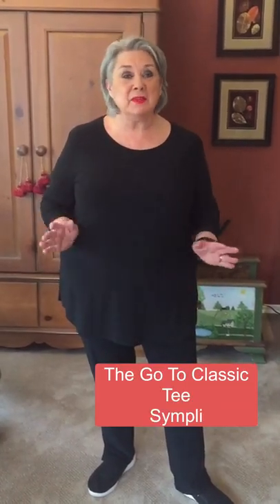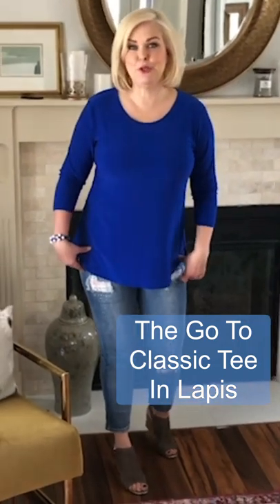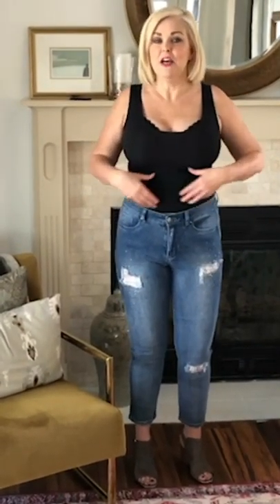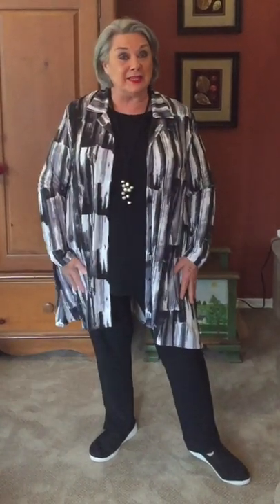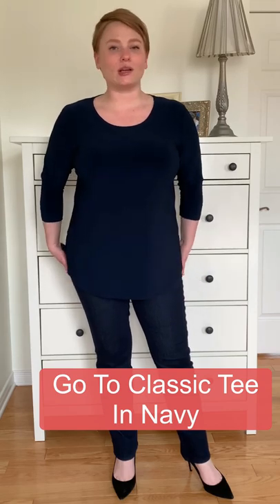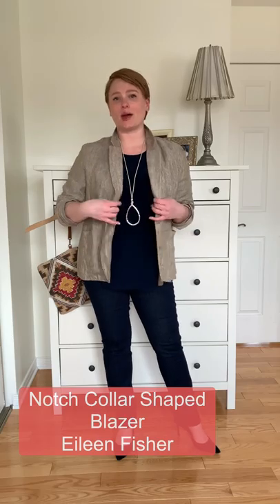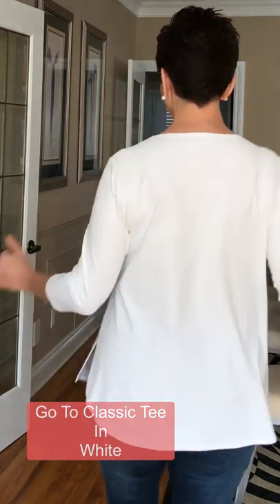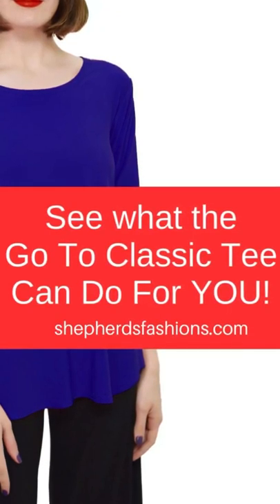Shepherd's Wear it Your Way -One Top, 4 Body Shapes The Go To Classic Tee (April 15th)